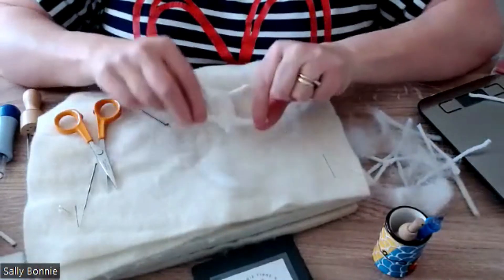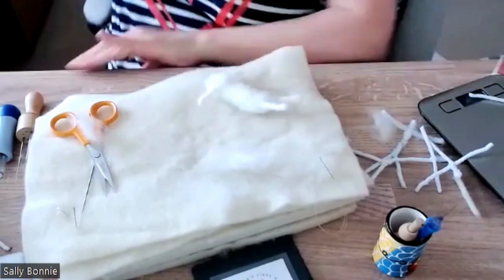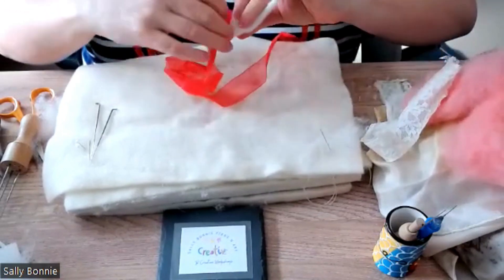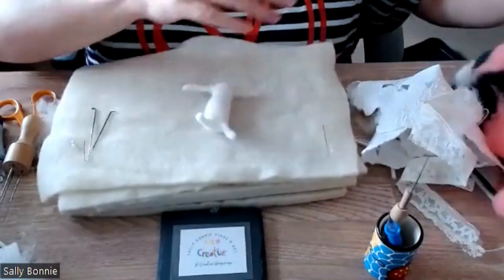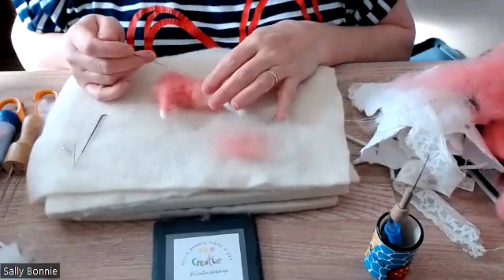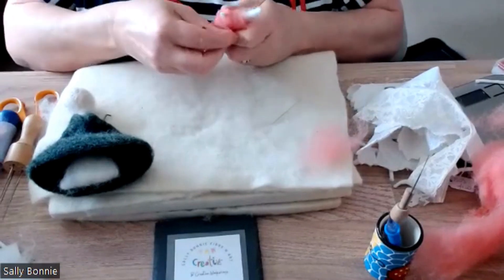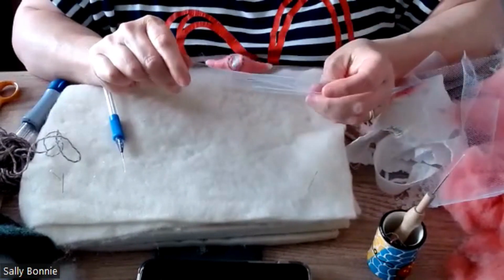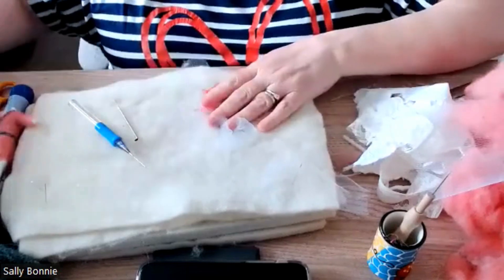Needle felted cute mouse Workshop 4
Learn to make this adorable Garden Party Mouse and learn to needle felt! This 30 minute tutorial is meant for the absolute beginner and helps you to create an underdress for your mouse plus lots of tips on shaping! This video is part of a 7 part workshop that takes you through each stage of making a beautiful mouse all dressed up for a garden party.